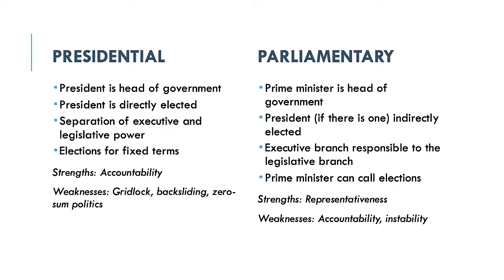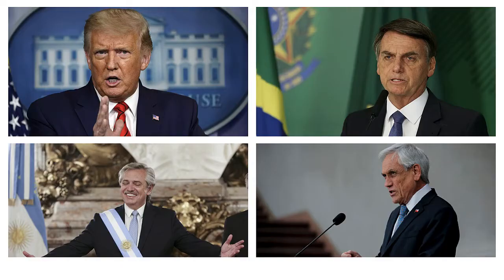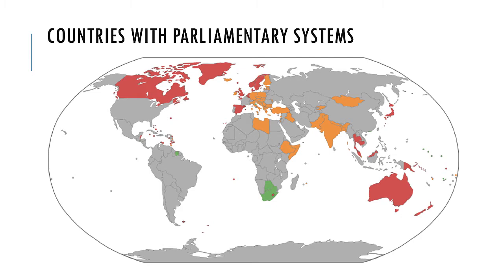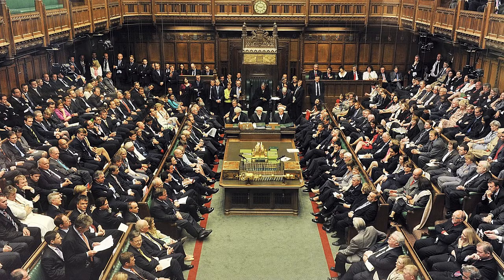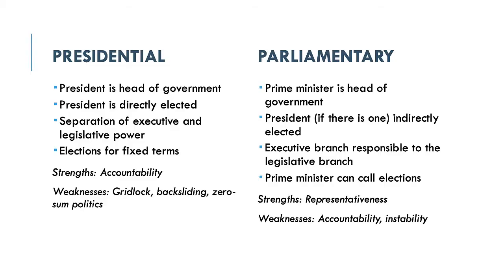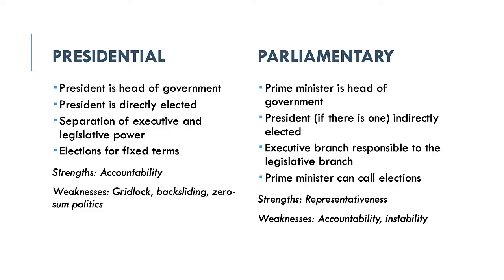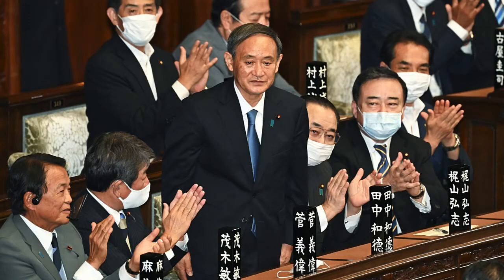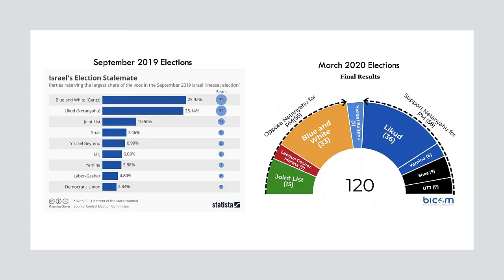Presidential vs Parliamentary Systems